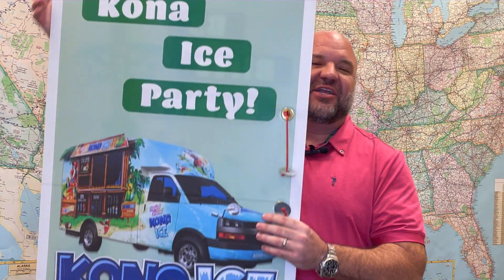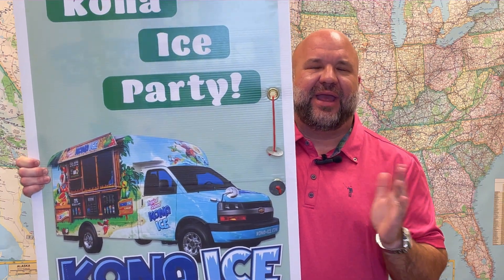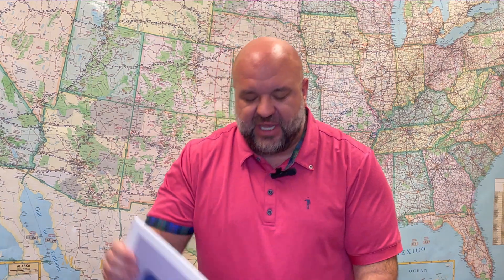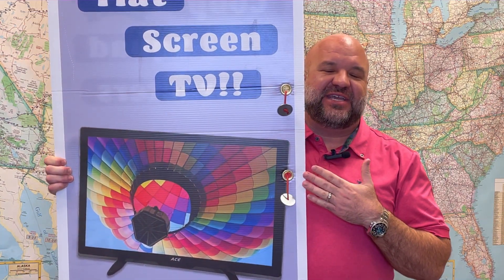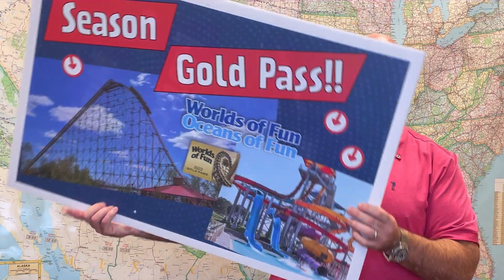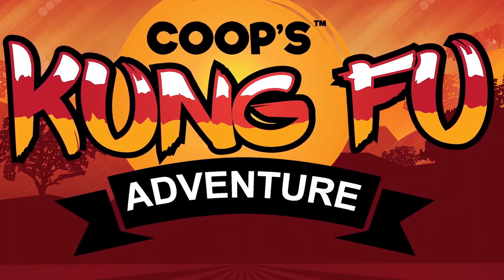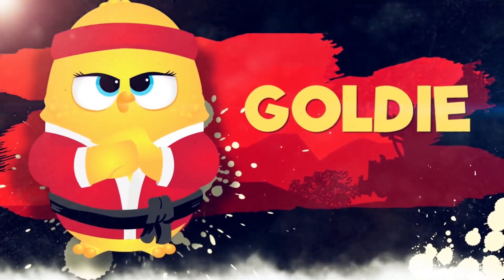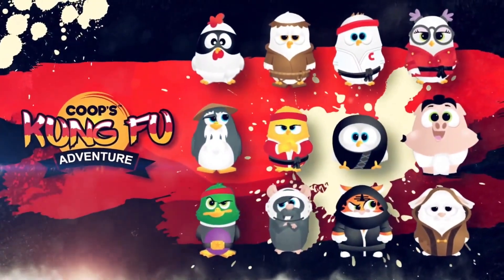Gardner 2023 Major Saver Kickoff Video!